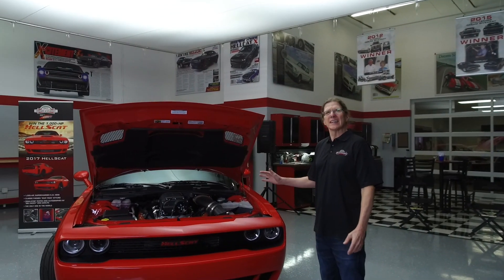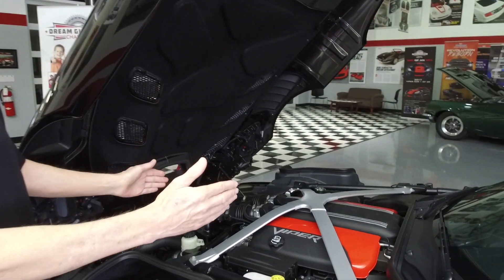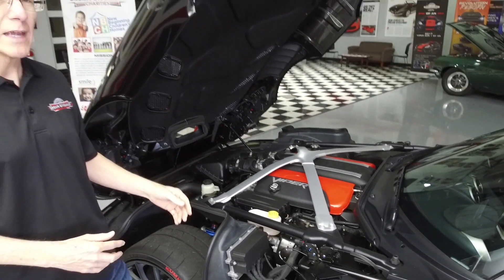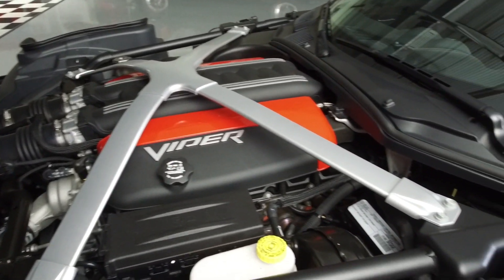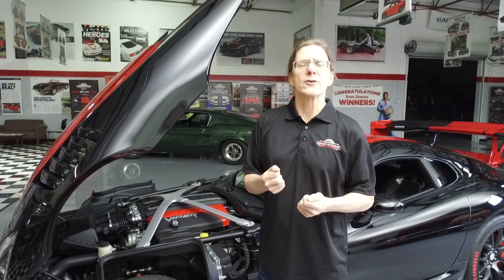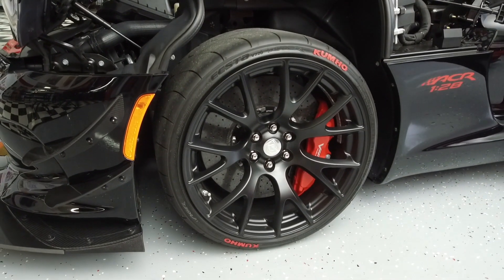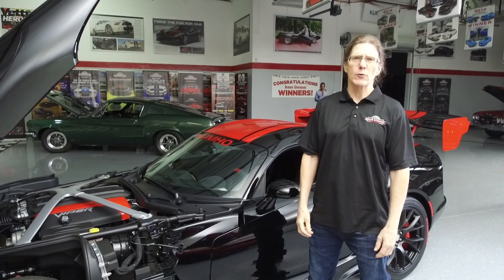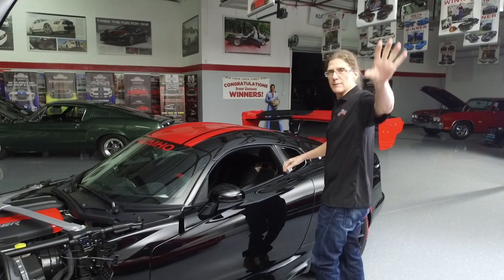Learn Why the Dodge Viper has a 10-Cylinder Engine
V-8. V-8. V-8. If you’re a dyed-in-the-wool muscle car fanatic, there’s only one engine that floats your boat and that’s a V-8. Small Block. Big-block. Iron block. Aluminum block. As long as it has 8 cylinders, you’re in.

So why did Dodge, known for iconic V-8s like the 426ci Hemi, outfit its Viper sports car with a V-10 engine? The answer is simpler than you think.

Originally broadcasted on Facebook live Visit us on FB for daily news, updates, top-secret automobile reveals, prizes, and a whole lot more.